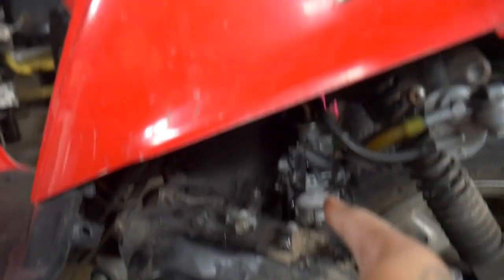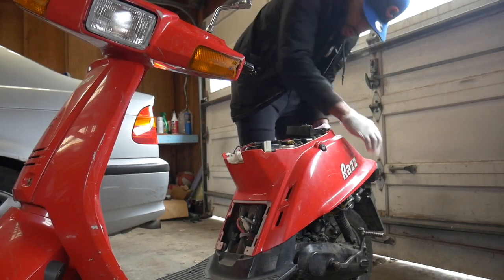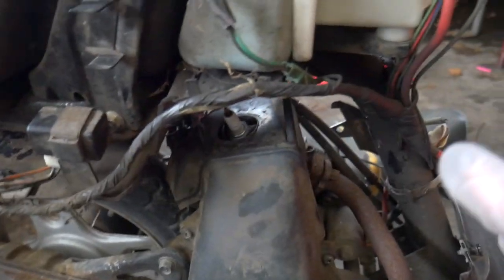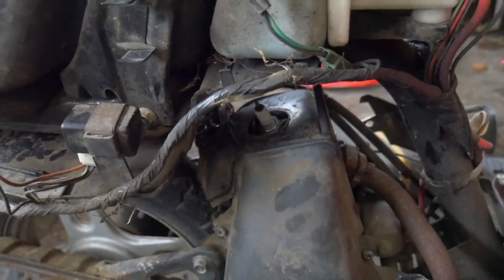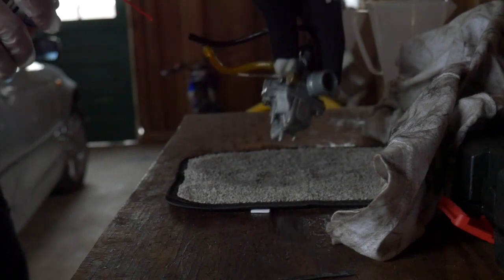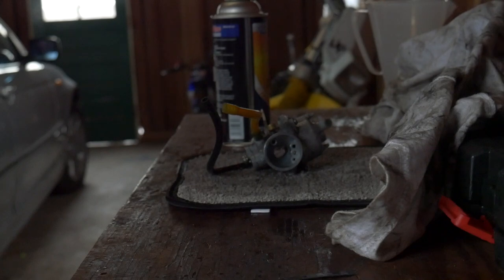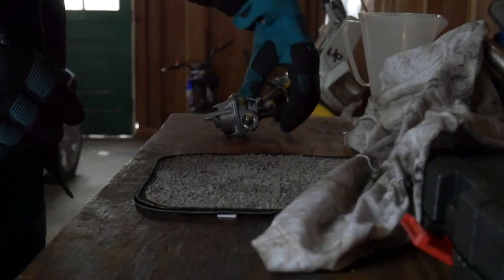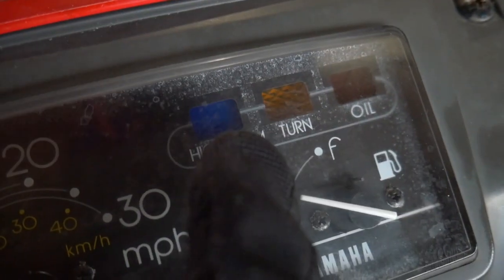CLEANING THE CARBURETOR ON THE NEW YAMAHA RAZZ 2 STROKE! | JUSTDOITTRAY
CLEANING THE CARBURETOR ON THE YAMAHA RAZZ 2 STROKE MOPED!